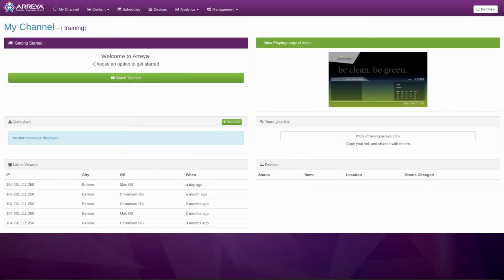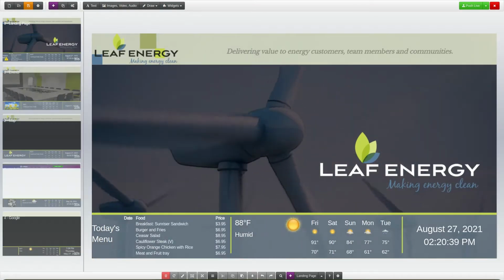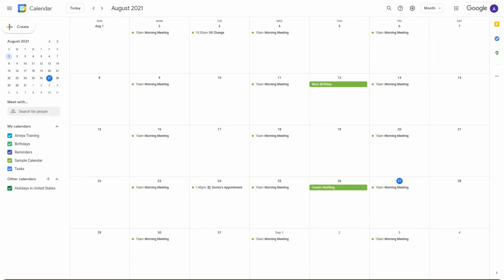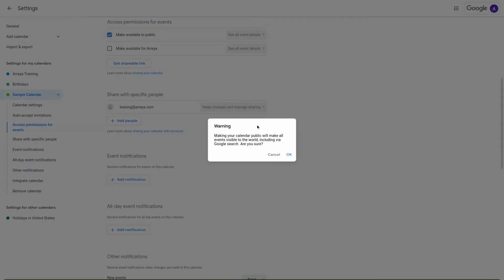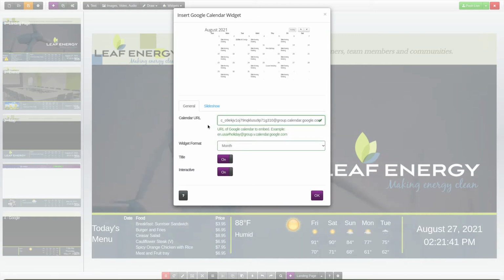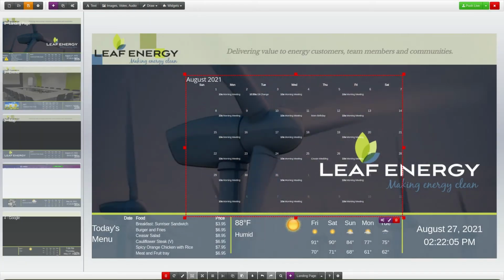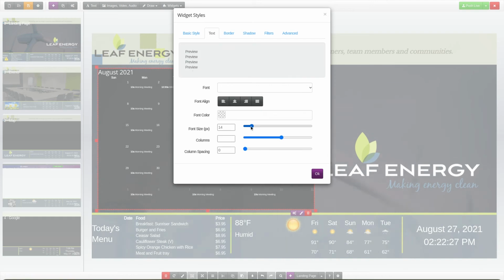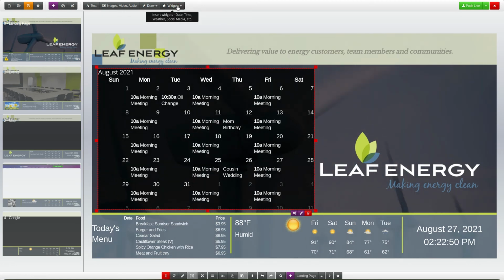How To: Embed Google Calendar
Arreya is a Google Partner, which allows us to be able to have Google integrated widgets for the creative studio. One of those widget is Google Calendar. Watch the following video to learn how to use this option in your Arreya presentation. Along with Google Calendar, the Arreya Creative Studio boasts the ability to integrate Google Charts, Sheet Data, Slides Slideshows, Maps, Forms, and more. Watch the other Google widget videos to learn how to use these high quality integrations for your digital signage needs.

0:00 - Intro
0:29 - Add the Google Calendar Widget
0:43 - Enter the Calendar ID from Google Calendar
2:05 - Widget Styling Tools
2:23 - Widget Settings Menu

Arreya is the only cloud-based digital signage software of its kind. You can easily create, edit and manage content from ANYWHERE. ARREYA's pricing model has NO DEVICE FEES. One monthly subscription can play on all your devices. This SaaS even includes a creative studio, media manager with storage, scheduling, analytics and device management - an amazing value for such a complete system. Create digital signage kiosks or easily create interactive touchscreen content, NO CODING NEEDED. Government certified. Unlike other digital signage systems the ability to VIEW CONTENT EVERYWHERE including tablets and phones is now possible. Arreya is a Chrome Enterprise Partner and offers Google Chrome products including Chromeboxes and Chrome Device Management. Google Calendar, Sheets, Maps, Translate, Charts, Forms, Slides are all easily integrated into digital content. Chrome devices provide the highest level of security possible in the digital signage industry. Whether you are looking for a better digital signage solution for schools, hospitals, government, internal business communications or donor recognition displays, Arreya offers an affordable, intuitive, and easy to use platform.